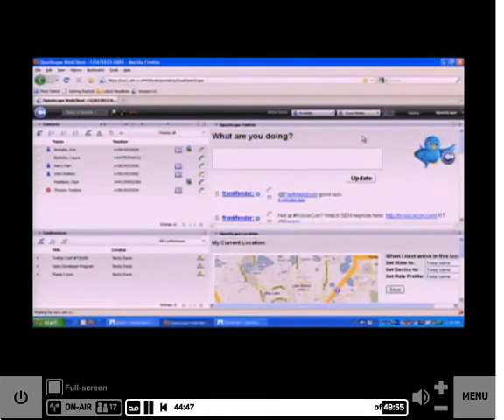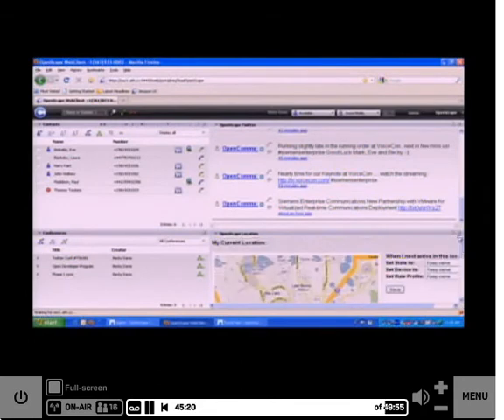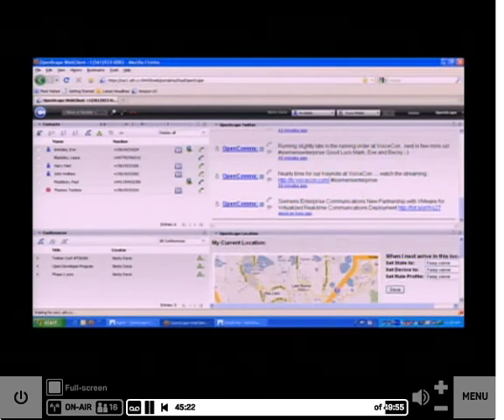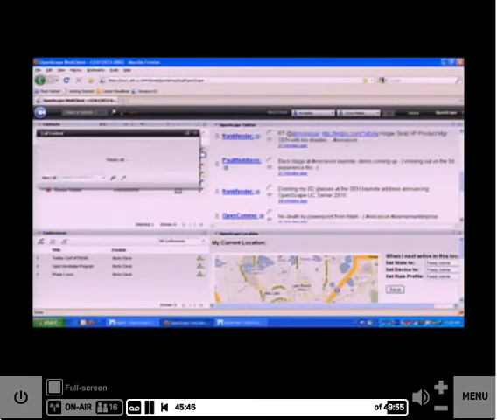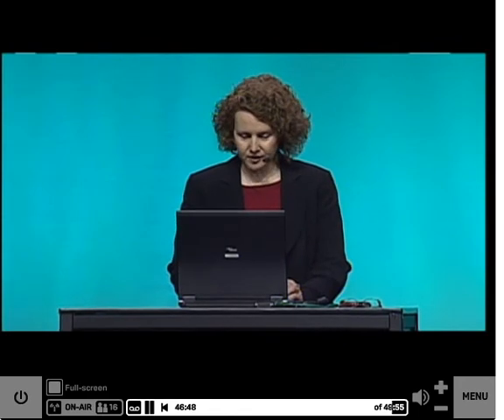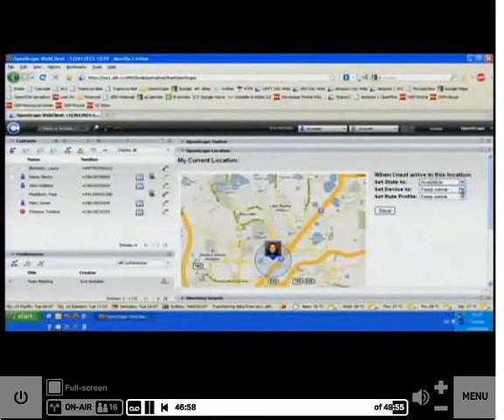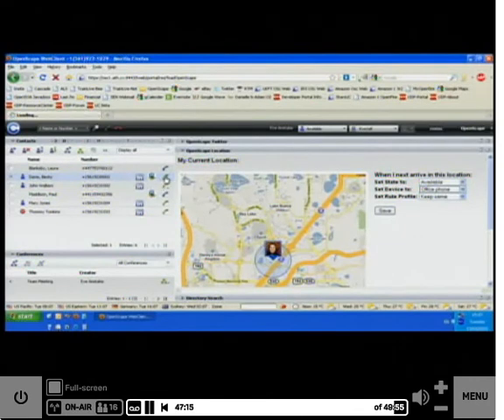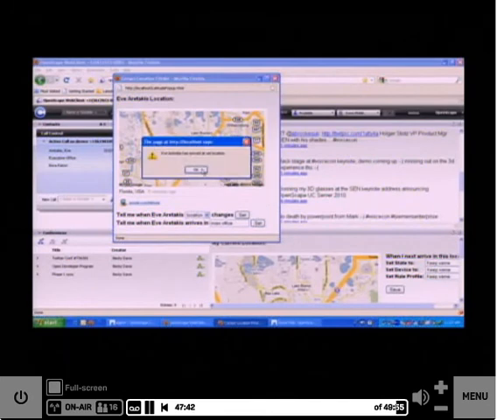openscape contact center with twitter and google latitude